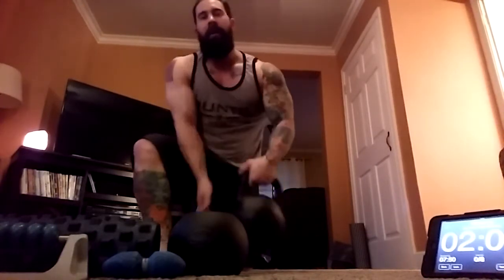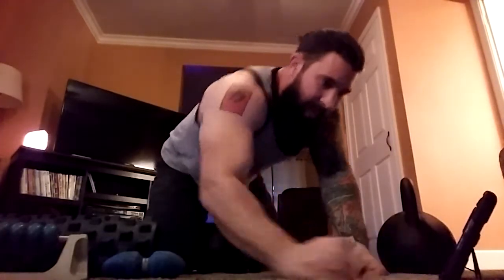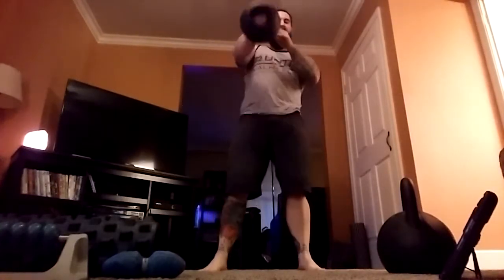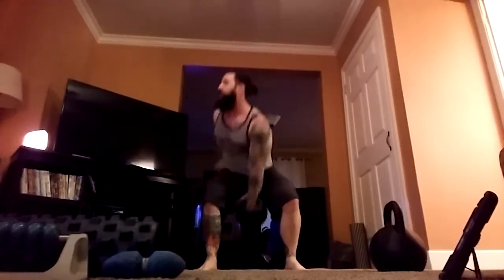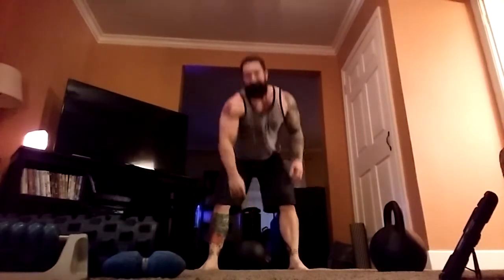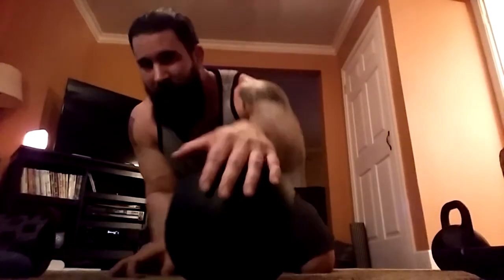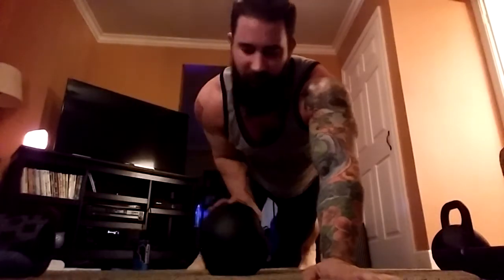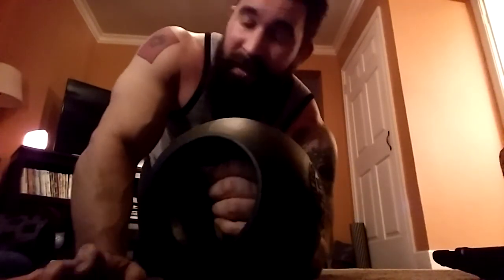Center Mass Bell / Fatbell Tabata Snatch Test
Tabata workout to go along with the Sorinex center mass bell review I just did.

The MobilityWod Gemini tool in the foreground is a great way to work your thoracic spine get one here as well

TheMobilityWod  Battle Star  is great for the rest of your body!!  I use them almost everyday.

Check out THE END OF THE KETTLEBELL SWING VIDEO to keep you lifting kettlebells for longevity.